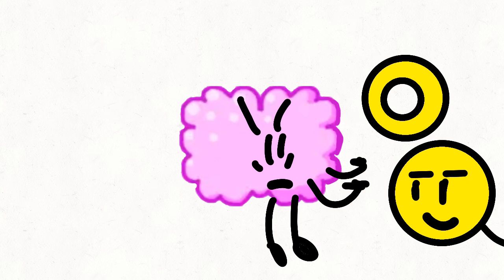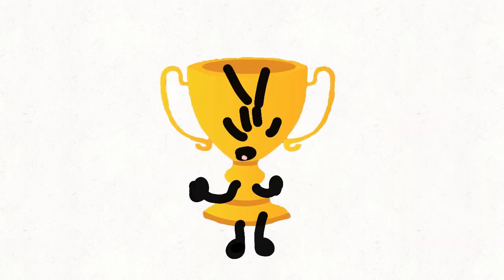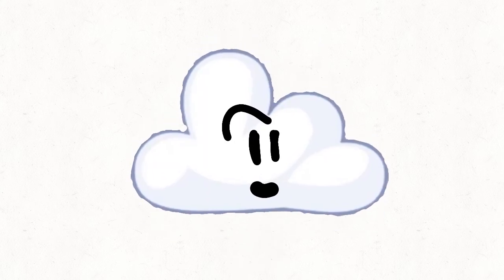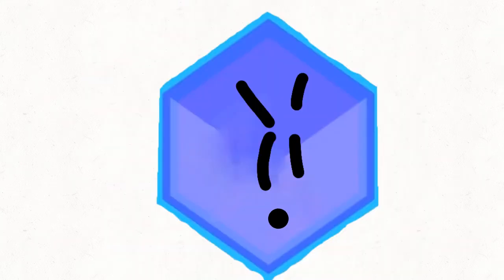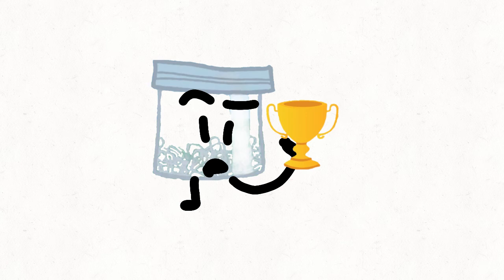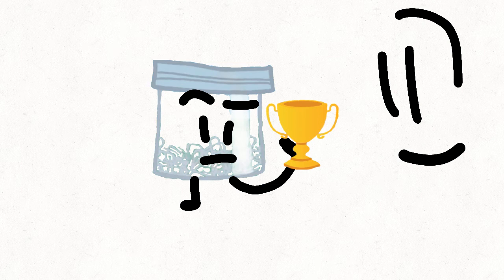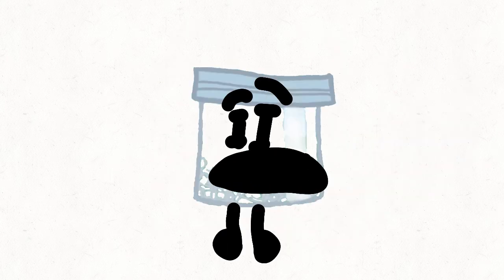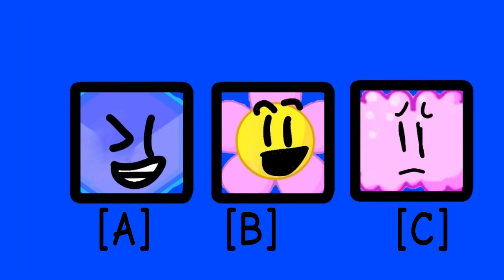TWOS 1: Where is it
the 2nd object show to have winners in it